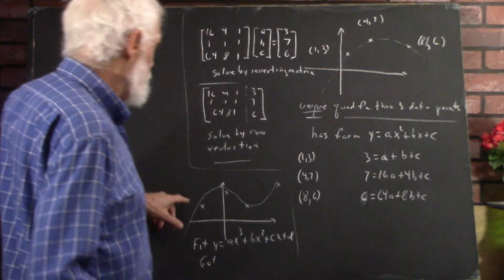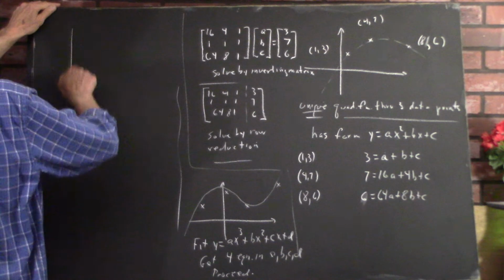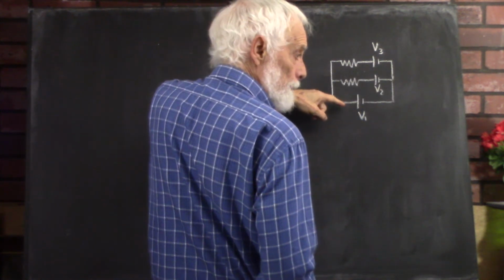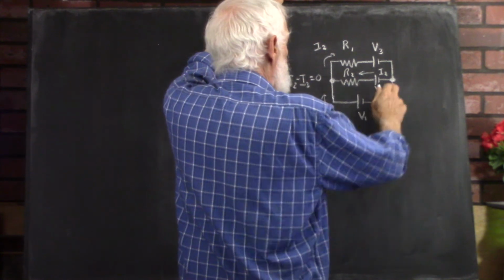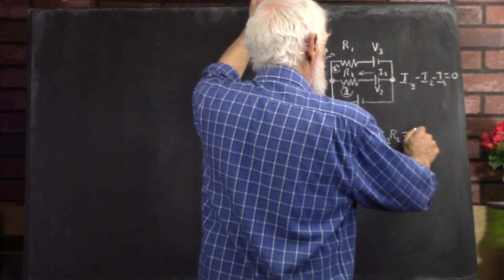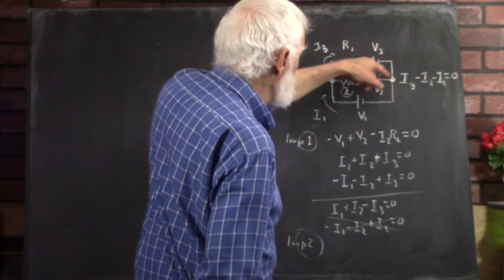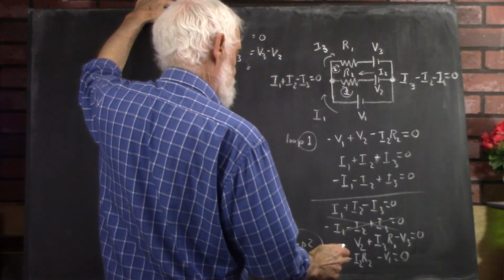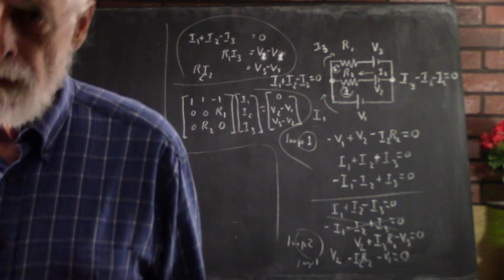daglin_5140_fitting_equation_of_circle_to_three_given_points__analyzing_an_electrical_network__20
We complete a short discussion of how to fit a polynomial of degree 3 to three given points.

We then show how we can find the equation of a circle, whose general equation is (x - h)^2 + (y-k)^2 = r^2, to three given points, finding three simultaneous equations in the parameters h, k and r.

We finally analyze a simple network of voltage sources and resistors, obtaining a system of simultaneous equations for the three currents present in the network.